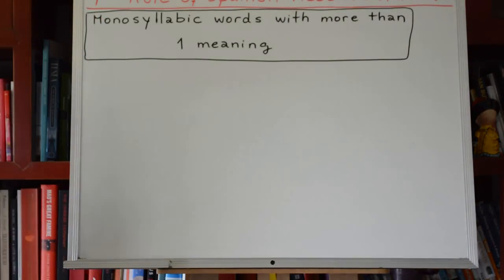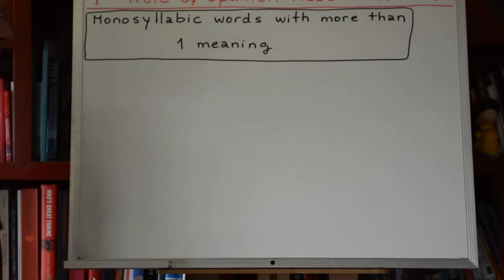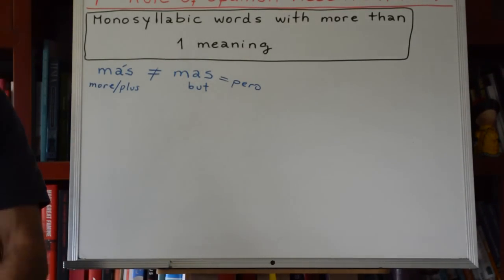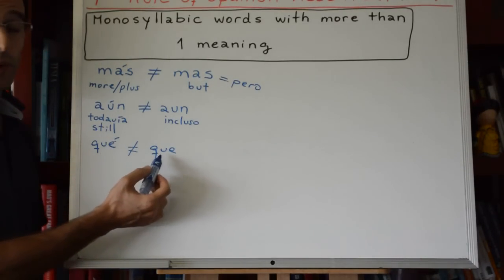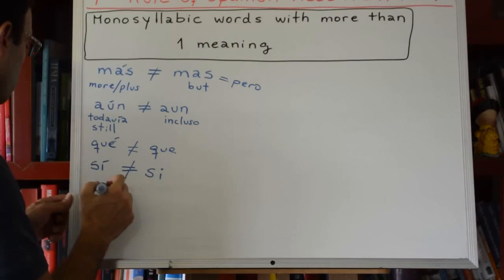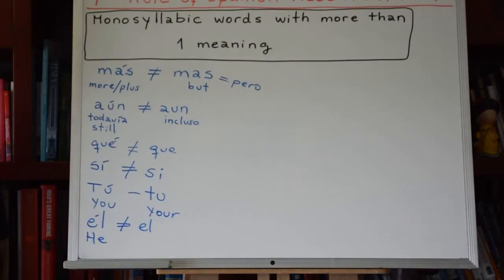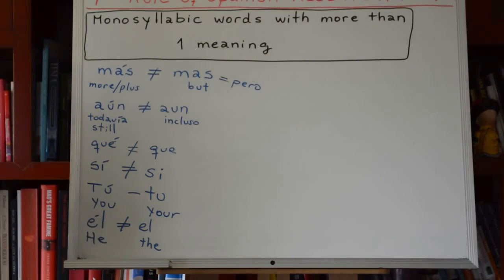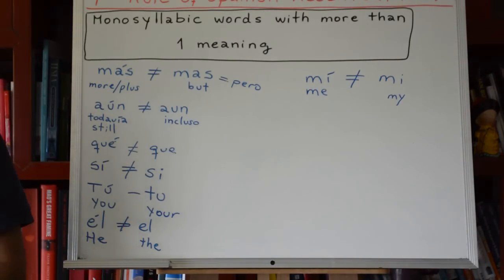Learn Spanish 299: 4rd Rule of Spanish accents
Spanish accents - Rule Nbr. 4

The use of Spanish accents is explained very thoroughly through these 4 rules:

1) "tildes" for words that are "agudas", "graves o llanas" and "esdrújulas" (Lesson 294).

2) "tildes" for "hiatos" (Lesson 297).

3) "tildes" for question words (Lesson 298).

4) Tildes to differentiate between monosyllables that are spelled the same, but have different meaning.

Technically speaking, in Spanish when we say "acento" we don't necessarily mean the "tilde", rather the syllable of a word that is accentuated. To refer to that short line that we sometimes place on a vowel, we say "tilde" (even-though many native Spanish speakers incorrectly call it "acento").

Our 4th Rule of Spanish accents refers to those twin words that have different meaning. These are sets of monosyllabic words that are written the same, but mean something different. Like, for example: "más" (more) and "mas" (but). Notice that one carries a Spanish accent or "tilde" and the other one doesn't.

Per the 4th Rule of Spanish accents, monosyllabic words that are the same, but have a different meaning, must carry a "tilde" to differentiate one from the other.

Examples of 4th Rule of Spanish Accents:

más - mas (more - but)
aún - aun (still - even)
mí - mi (me - my)
tú - tu (you - your)
él - el (he - the)
té - te (tea - reflexive particle for 2nd person sing.)
sé - se (I know - pronoun)

Here we finish our topic about Spanish accents. All that is to be known about this beautiful Spanish topic is explained in the lessons I have referred to above. But if you have any questions or doubts don't hesitate to ask. I try not to leave any questions unanswered.

To enlarge the video-screen to full-size, click on the right icon on the lower right corner of the video.